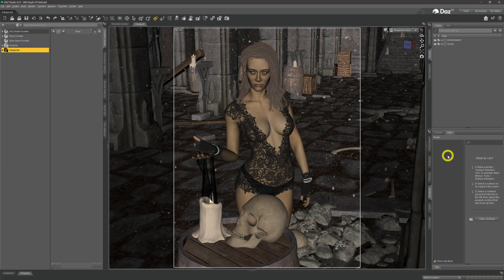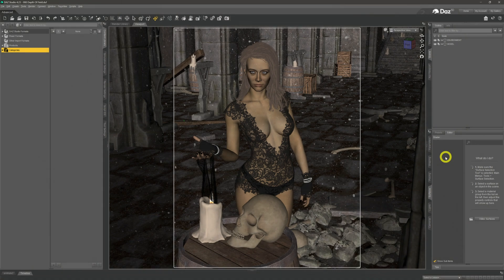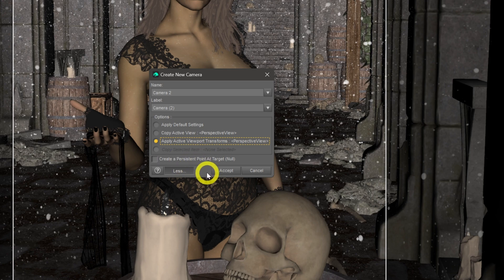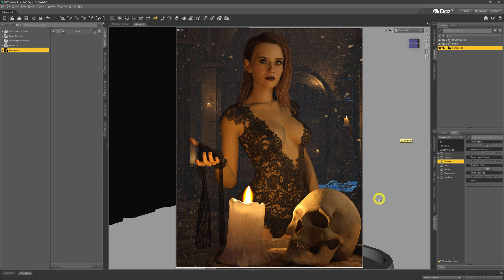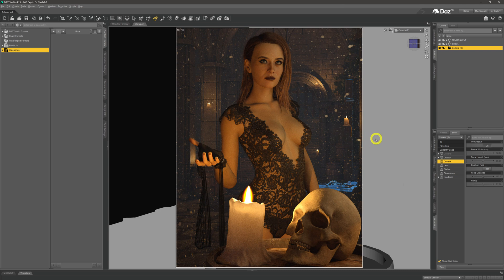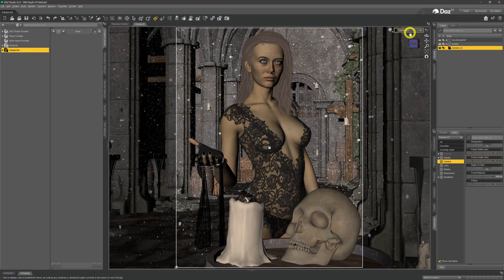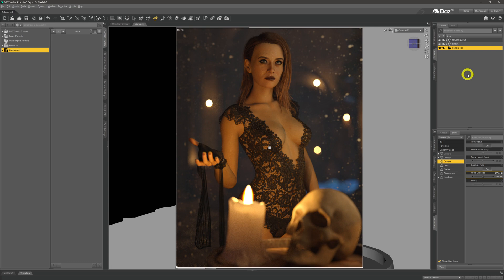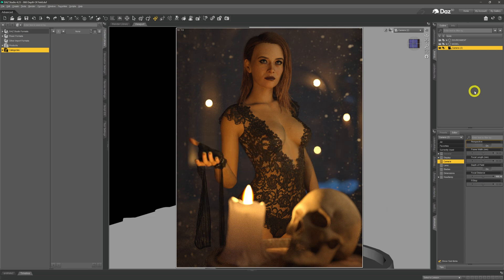How to Use Depth of Field in Daz Studio | Make Your Renders Look Cinematic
Want to make your Daz 3D renders look more cinematic and realistic? In this tutorial, we’ll walk you step-by-step through how to apply Depth of Field in Daz Studio to instantly transform your images. Whether you’re creating portraits, product renders, or full 3D scenes, mastering DOF can make your subject pop, guide the viewer’s eye, and add that professional photography feel to your art. I’ll show you the exact camera settings, focus techniques, and creative tricks to control blur in the background and foreground—perfect for beginners and seasoned Daz artists alike. By the end, you’ll know how to use Depth of Field to bring depth, drama, and realism to every render you create.

0:00 Intro
2:13 Adding A Camera
3:14 The Depth of Field Controls
4:31 Applying Depth of Field to the Foreground
5:20 The Depth of Field focus window
6:08 Image Preview with Foreground DoF
6:28 Applying Depth Of Field
6:54 Image Preview
7:32 Adjusting F/Stop to change Focal Range
8:12 Image comparison after F/Stop change
8:30 Outro